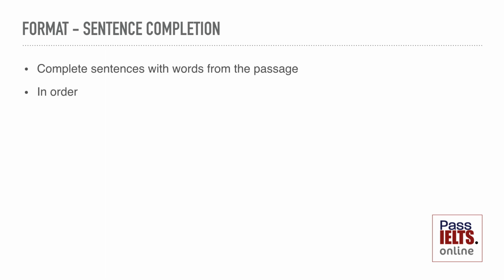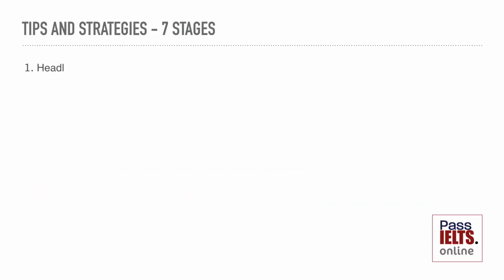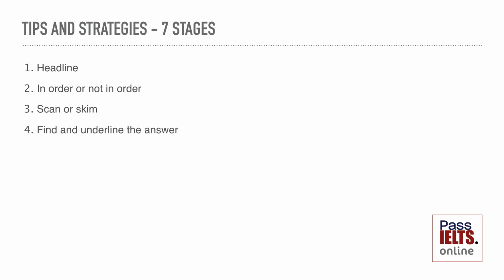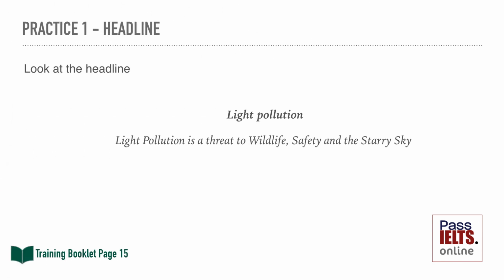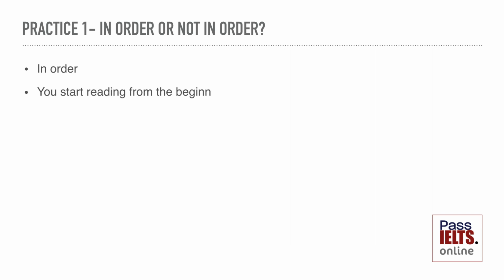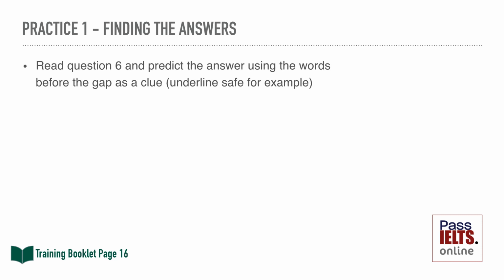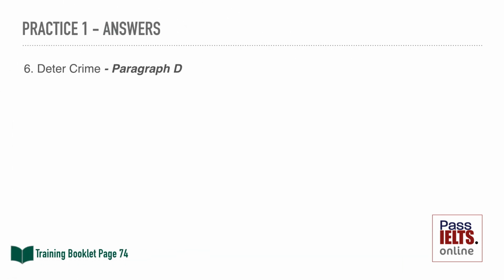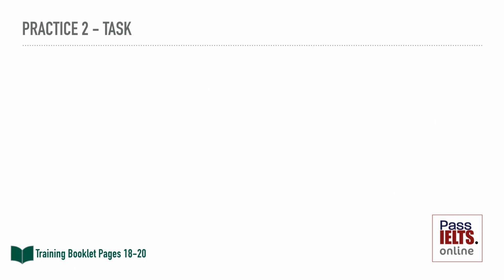IELTS Reading lesson 3 Sentence and Note completion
In this video I explain how best to approach the IELTS Reading question type - sentence and note completion. After this video you will know what the question is, how to answer it and have time to practice using authentic materials under test conditions. Make sure you have the materials before you start.